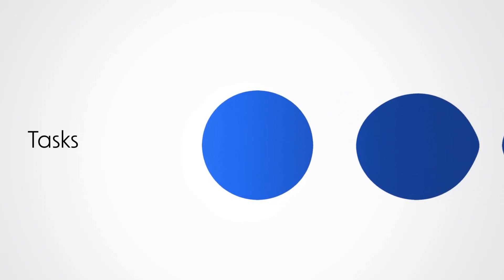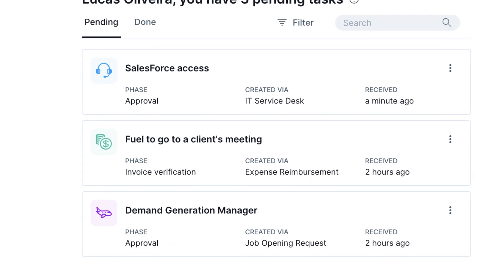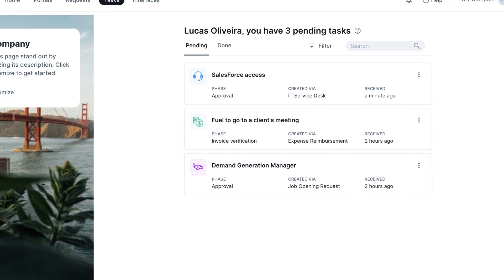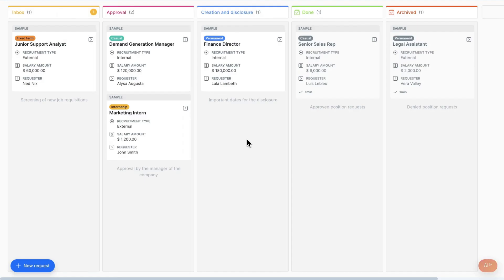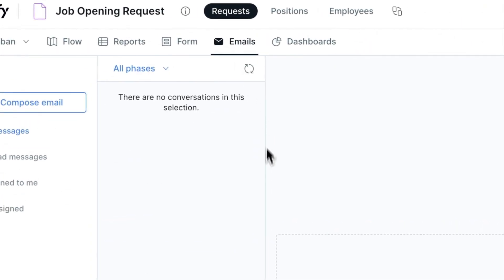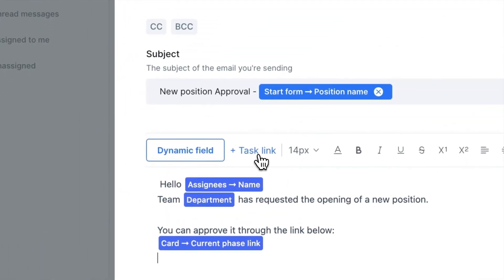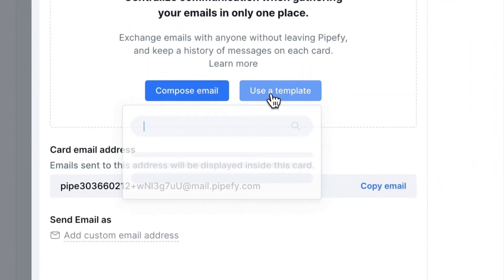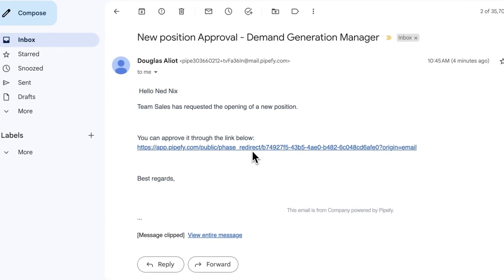Tasks with Pipefy